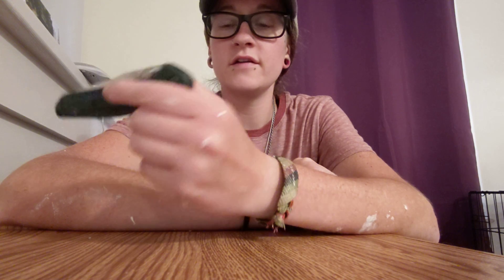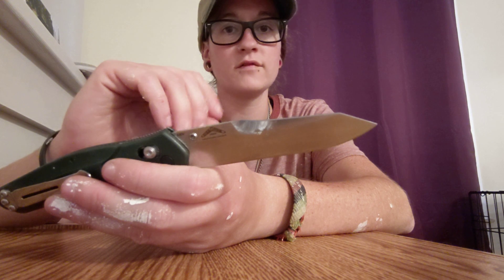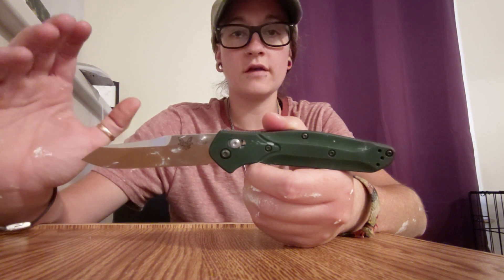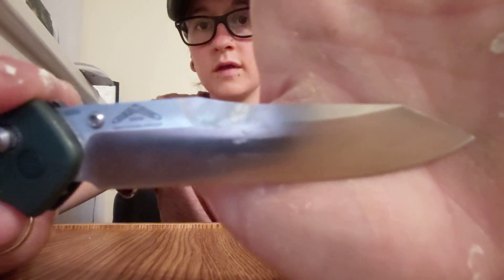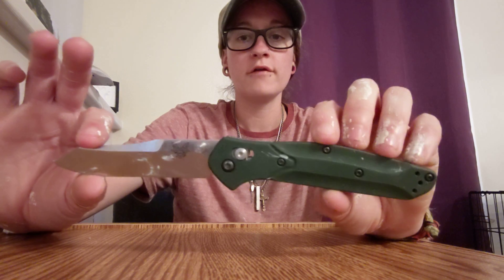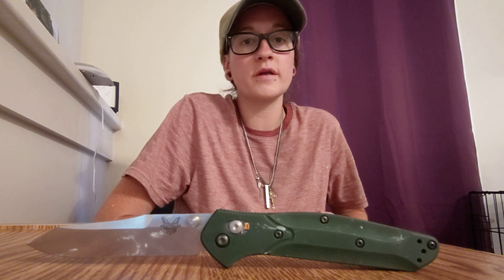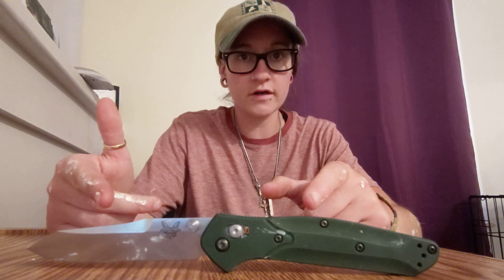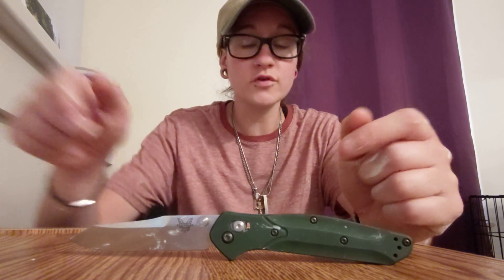How I broke my 940 tip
Quick and crazy video per usual- explaining how exactly I broke the tip off the 940 already!